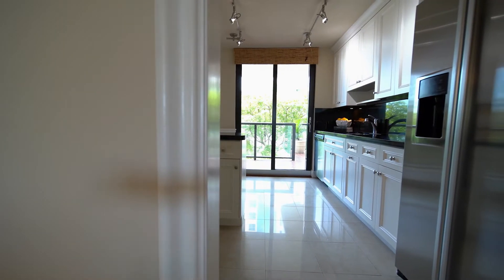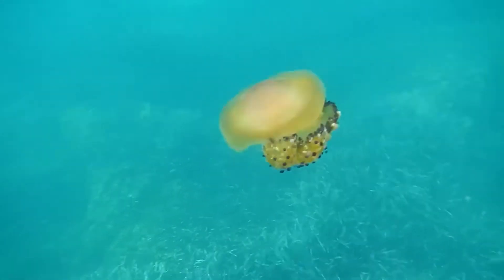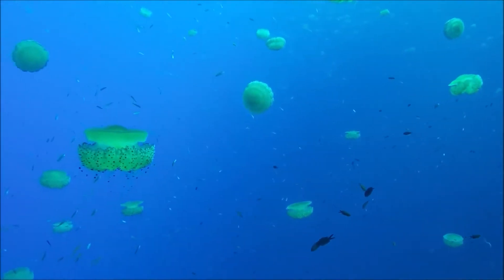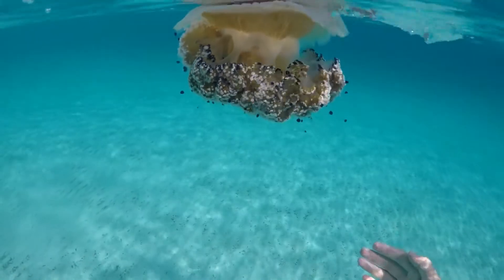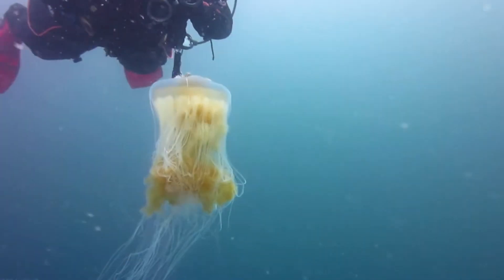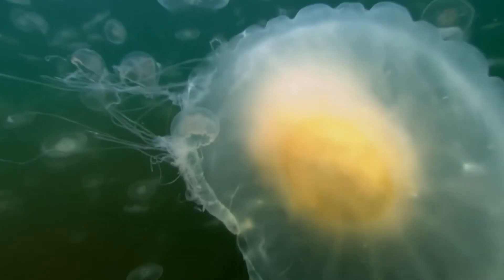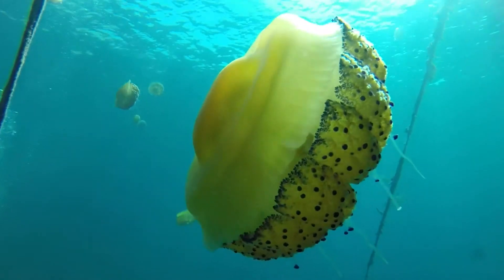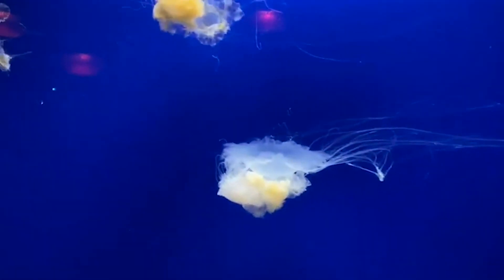The Fried Egg Jellyfish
This Fried Egg Jellyfish obviously got its name from a sunny side up egg.

The next time you are asked to list things you could find both in the kitchen and the sea, we might have the perfect argument for you if you ever decide to add sunny side up eggs to your list. In this video we look closer at the Fried Egg Jellyfish.